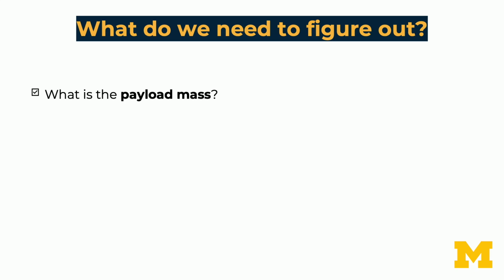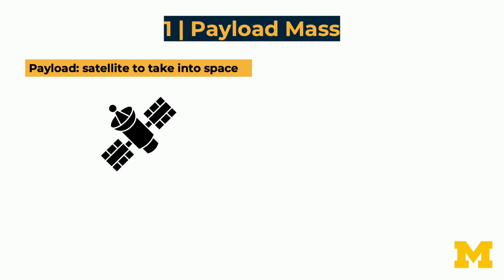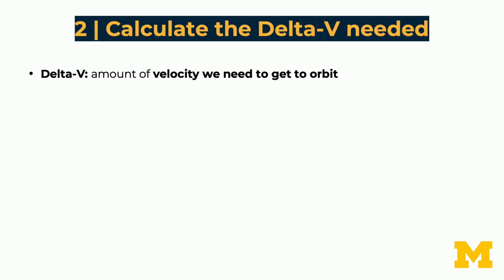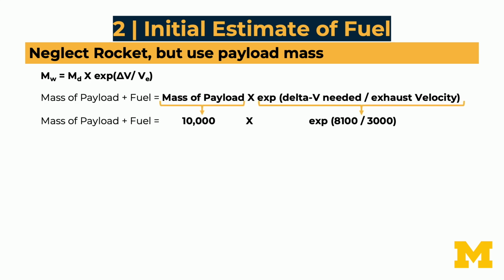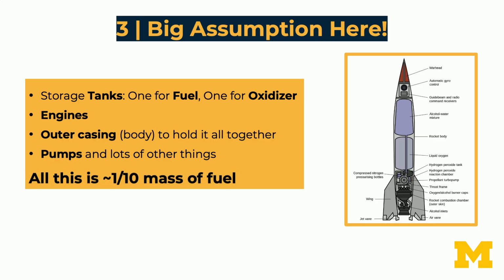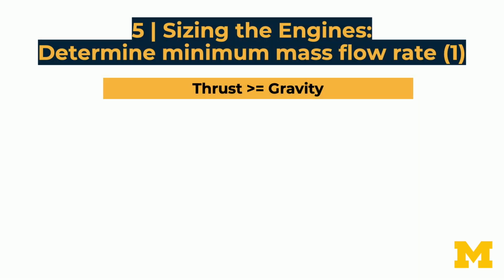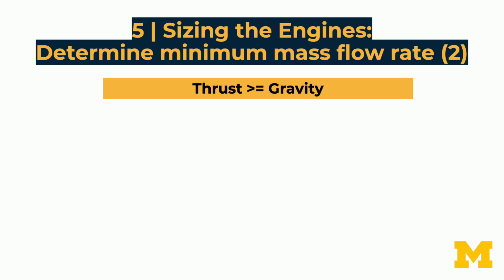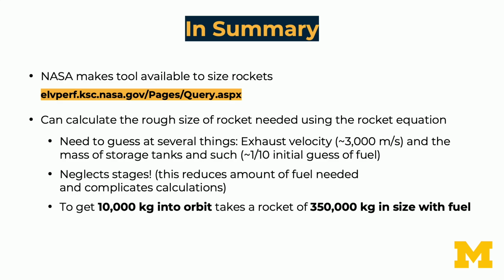Rocket Science 101 Basics: 11 How to Size a Rocket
This video describes how to (extremely simplistically) size a single stage rocket that gets a payload to low Earth orbit. This gives a back of the envelop  estimate of the amount of fuel that is needed to get to orbit. It neglects stages at this point (which is the next video!), which makes the calculation harder but more accurate.

1. Aaron Ridley - main content creation
2. Ahmed Lachheb (heavy lifter), Peter Arashiro, Parker Miles, Aaron Cecil-Xavier, Anna Anderson (animations), Anushka Raheja - content development
3. Steve Ewing (heavy lifter and Sam Baldwin - video recording and editing
4. Jenni Patterson and Sam Sieren - project management